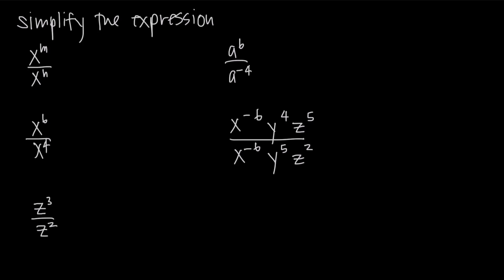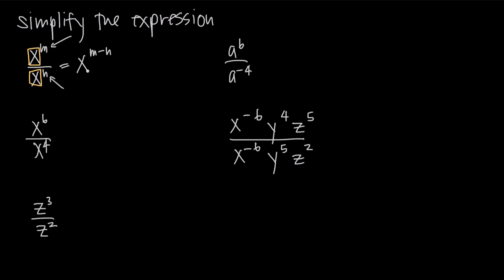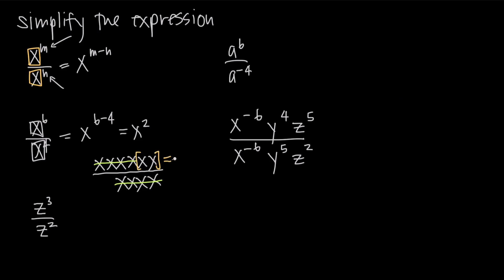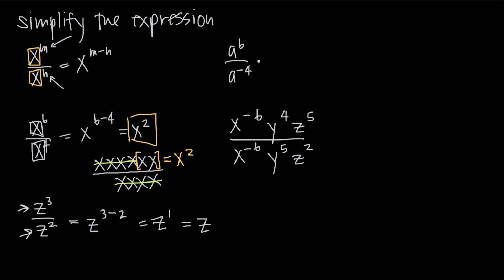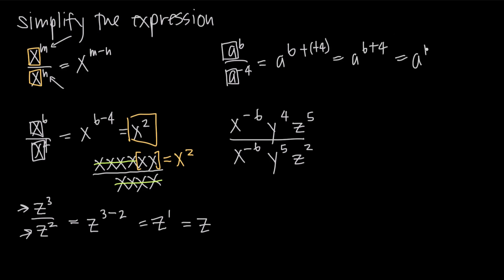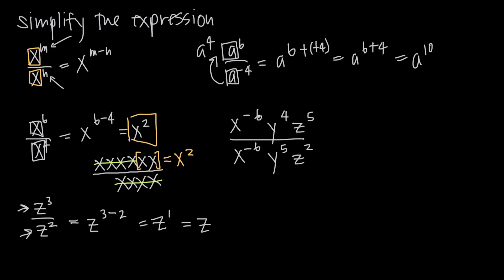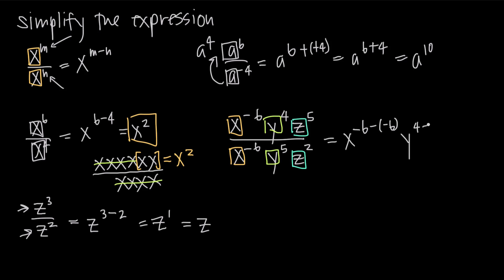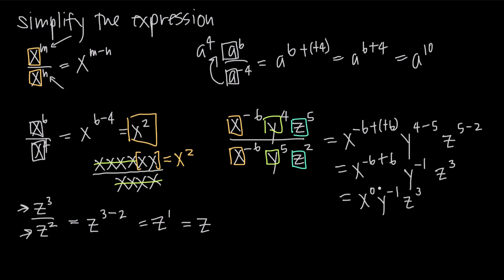quotient rule for exponents (KristaKingMath)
In this video we'll learn how to use the quotient rule for exponents to simplify expressions with exponents. When the numerator and denominator of a fraction have the same base but different exponents, we can simplify the fraction by combining the terms and subtracting the exponent in the denominator from the exponent in the numerator.